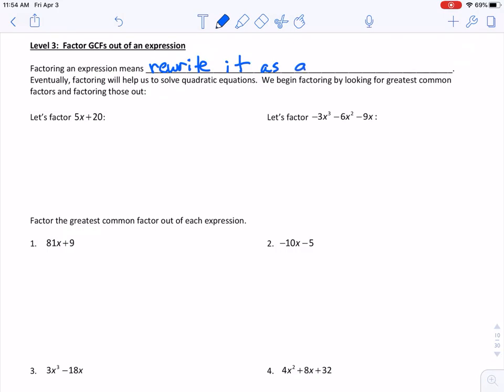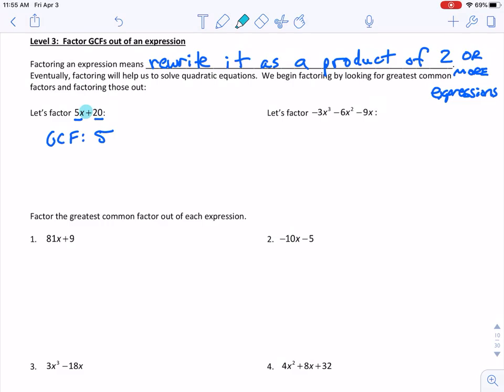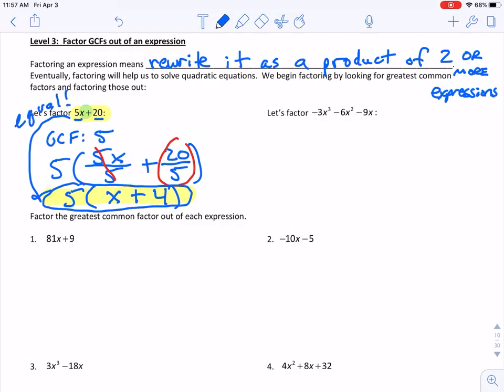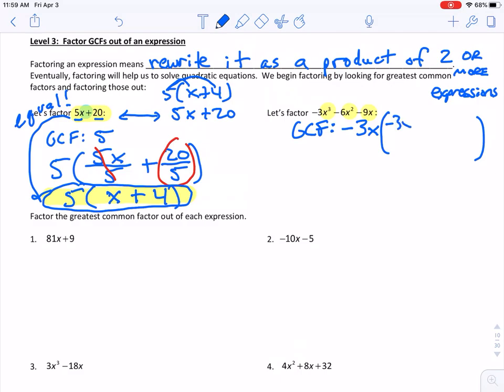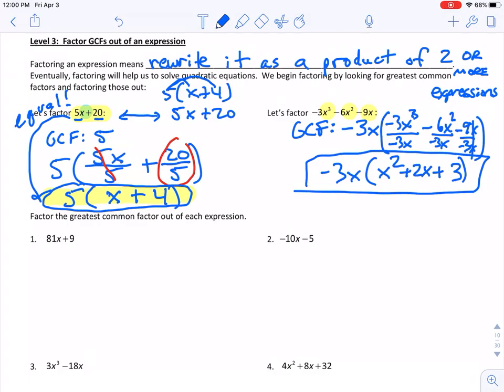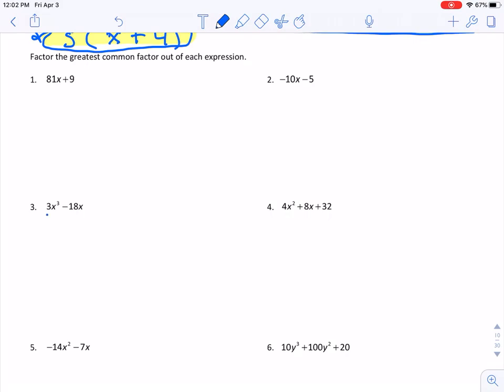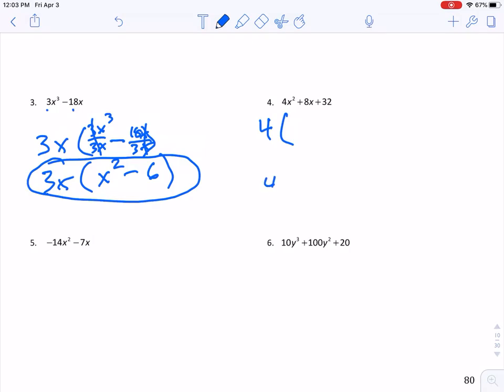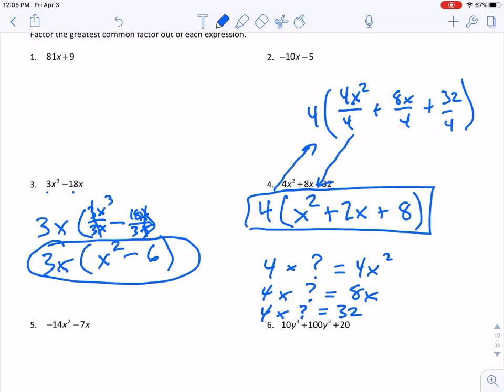Unit 9 skill 2 level 3 notes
Factoring by using a GCF